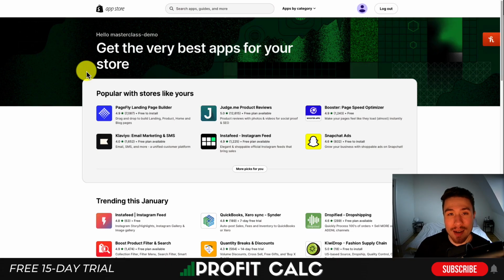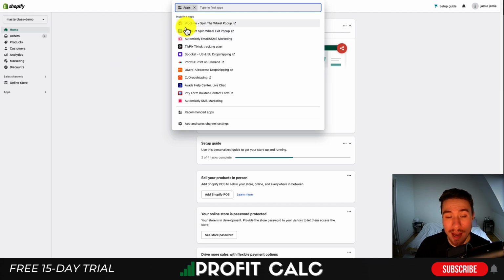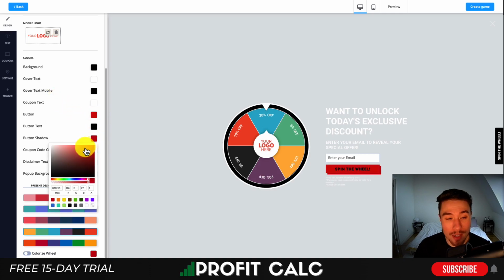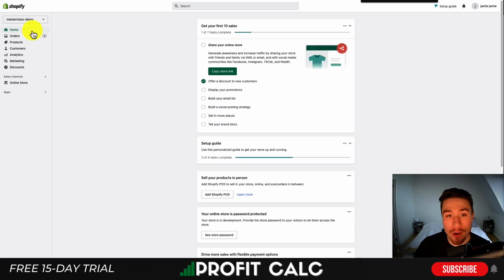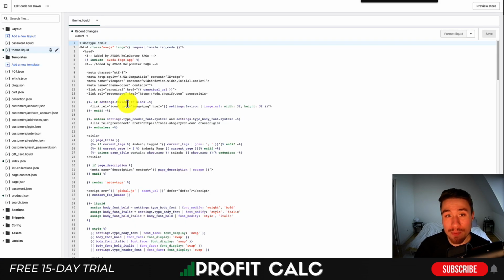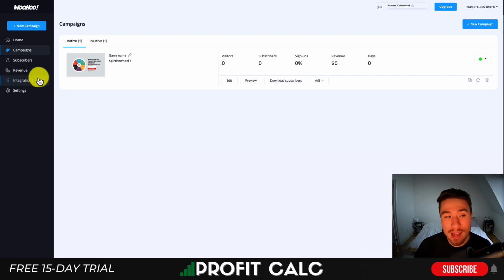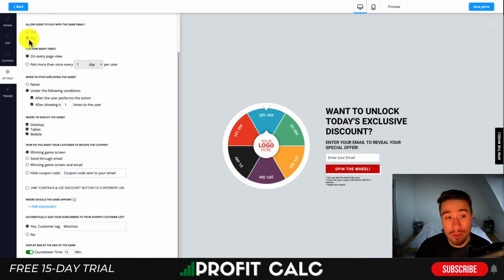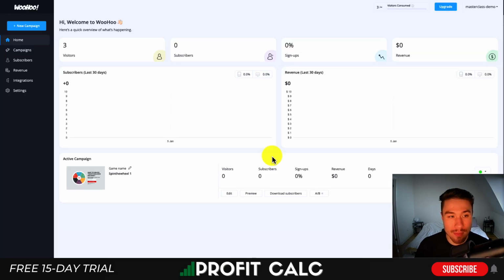Shopify Email Subscribers: How To Collect More Email Subscribers for Your Shopify Store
This video covers an app you can install to get more email subscribers to your Shopify store this year. I'll walk you through step by step how to set up this app so you can start collecting email subscribers right away.

One of the most important benefits of having an email list is the potential of increasing sales.

 If you have a list of people who are interested in your product, you can send out a targeted email campaign to your subscribers. You can also use email marketing to inform people about any new products or services that you have. In order to grow your email list, you need to make sure that you are sending personalized emails to your subscribers. You should also make sure that your email newsletter is easy to read and includes clear call-to-actions. This will ensure that your subscribers are more likely to buy from you in the future.

PROFIT CALC (Start your free 15-day trial)